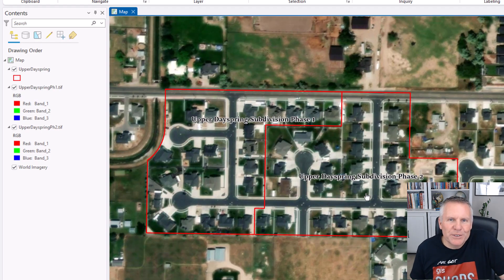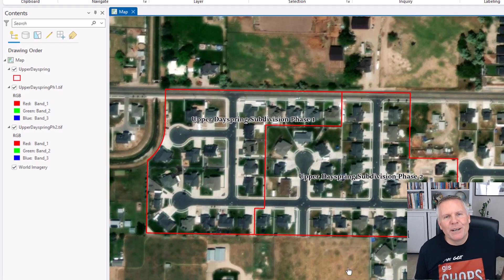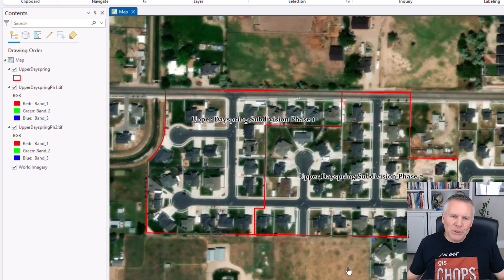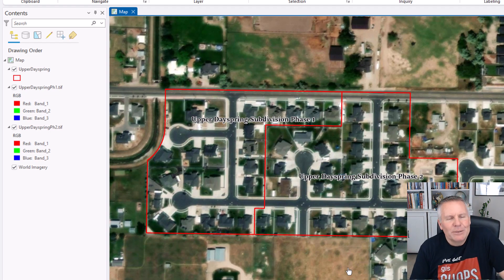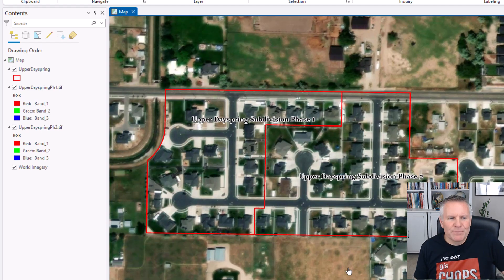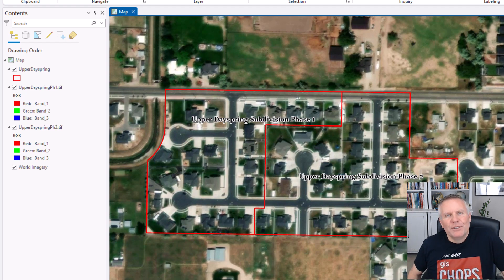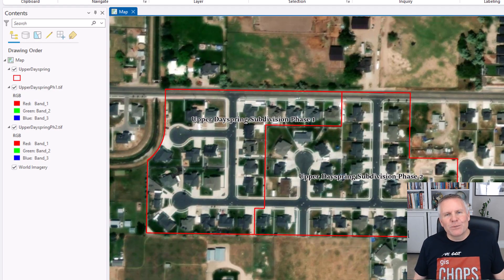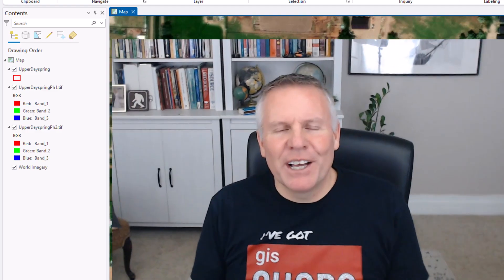Master GIS Skills That Employers Actually Want - Georeference an Image in ArcGIS Pro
Need to level up your skills before your first GIS job interview? These challenges are just the thing. In this challenge, you will be georeferencing two subdivision plats in ArcGIS Pro. Download the package below to get going.

Post your results on the Discord server and I'll give you a shoutout.